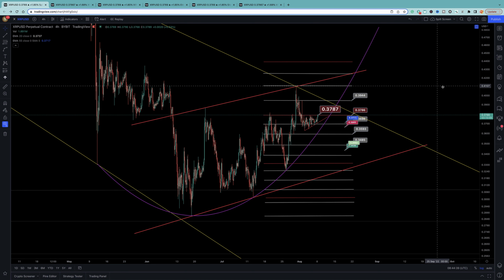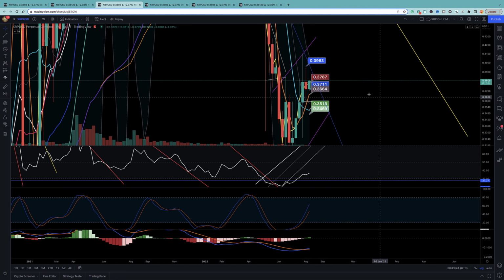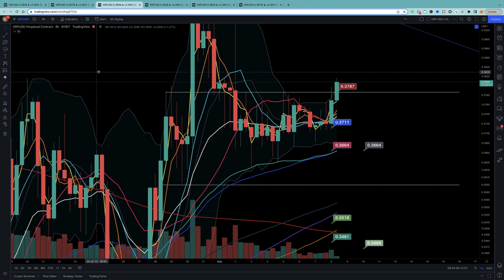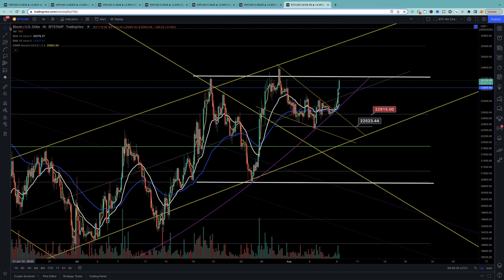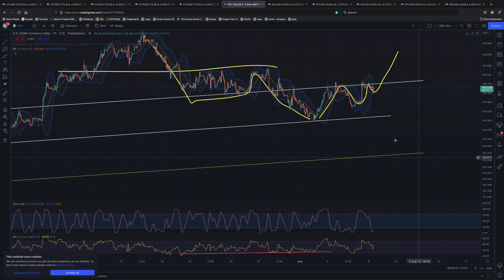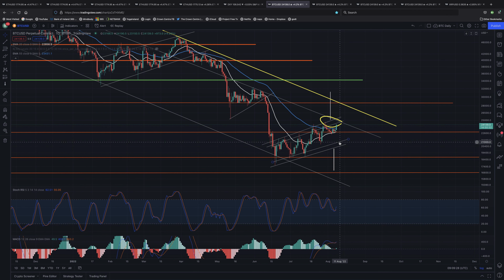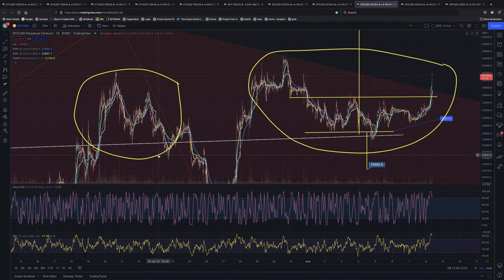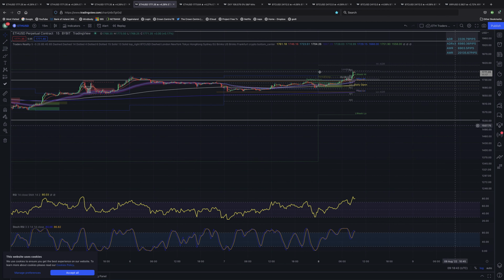Daily Review 8th August 2022 (Correction Day)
Daily Review 8th August 2022
(Correction Day)
XRP, BTC & ETH